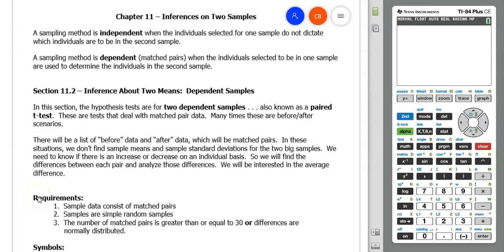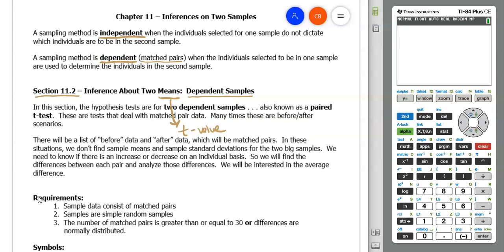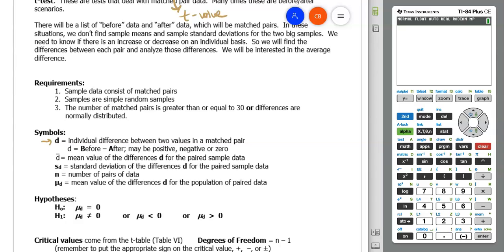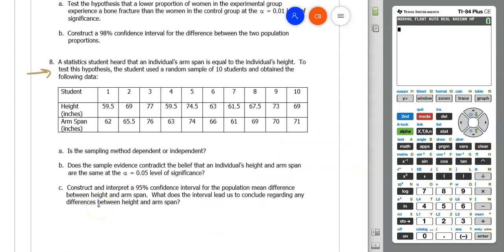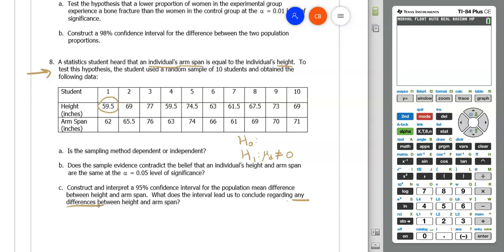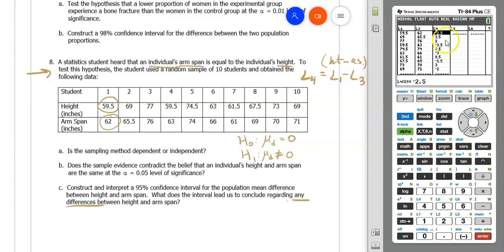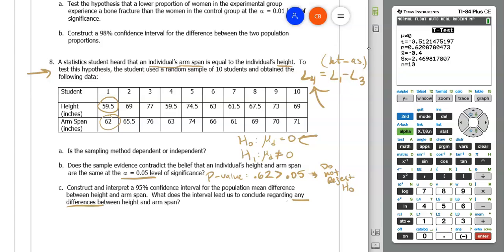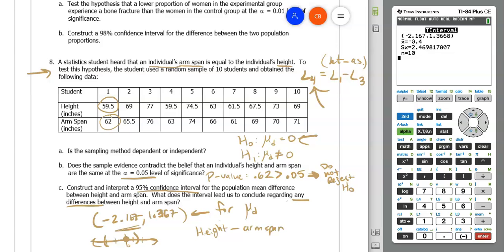MATH1342 Chapter 11 part 2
Hypothesis testing populations means with dependent sampling